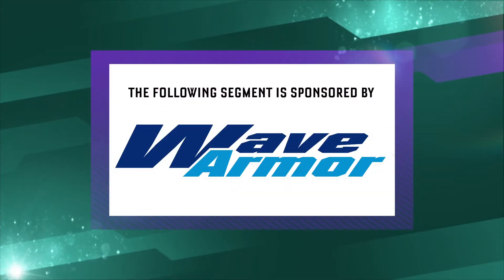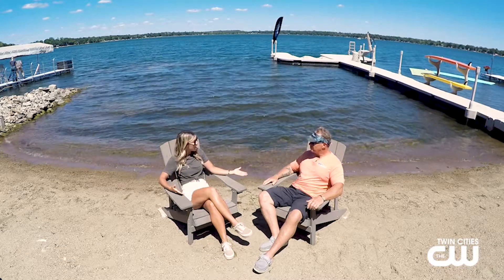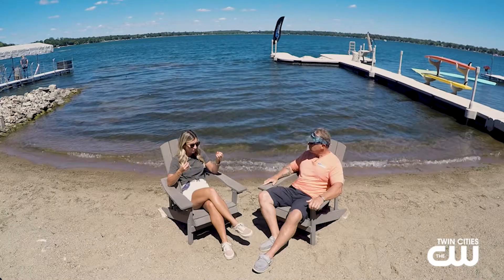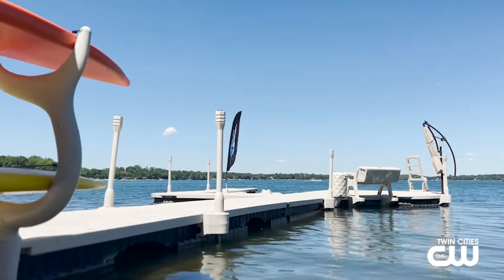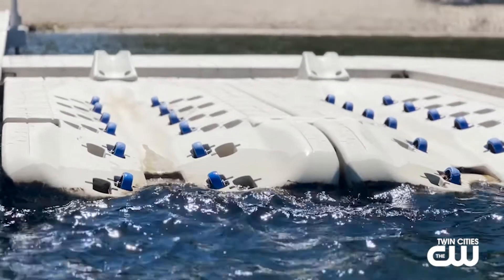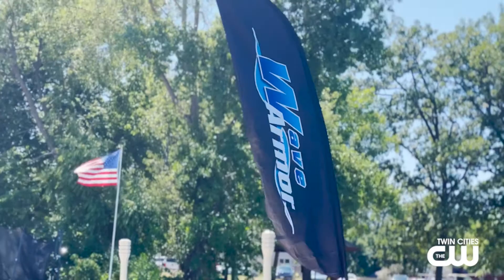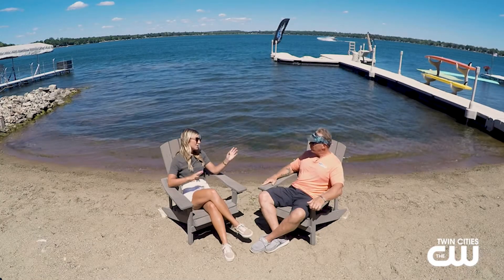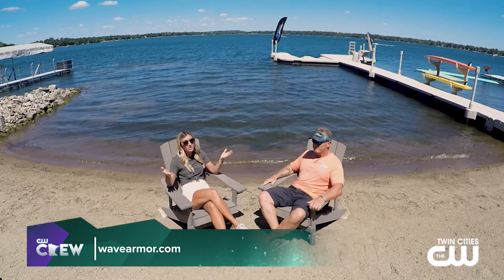Interview with Rick Johanneck, owner of Wave Armor